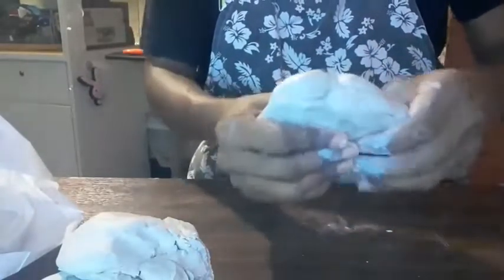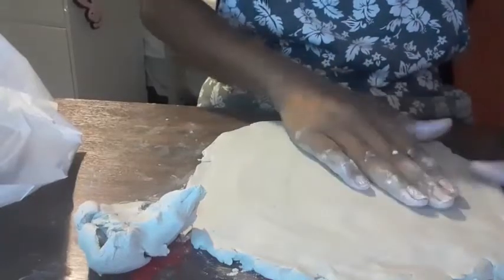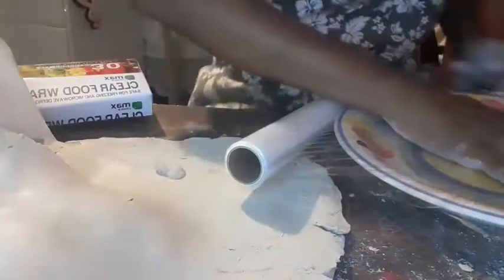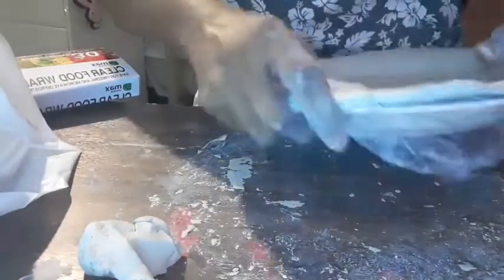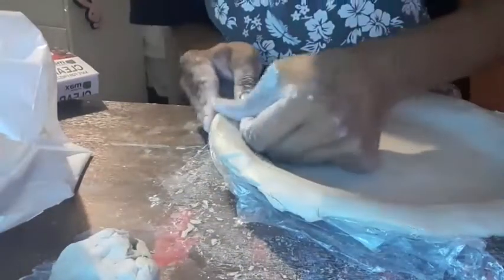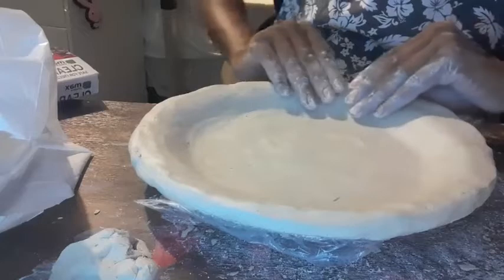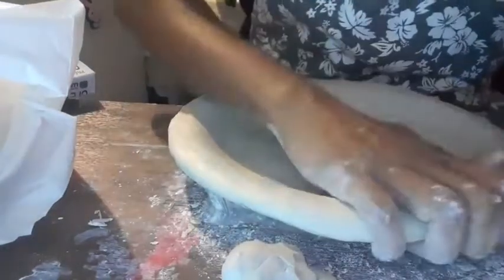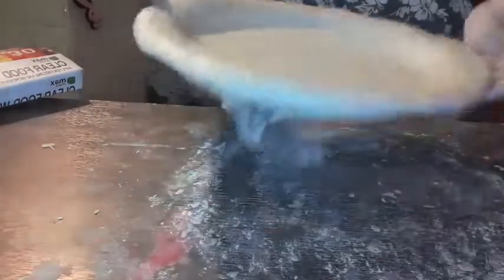Quarry Arts Centre Great Plate part 1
Artist, Comic Book Creator, Writer, Pop Culture Convention Director
I also run my own comic book studio, Plunge Studios NZ, here in beautiful Whangarei, New Zealand with a couple friends.

Keep both eyes out for our upcoming comic books.

All round nutcase here's where you can find me...

Article 19 - Universal Declaration of Human Rights. Everyone has the right to freedom of opinion and expression; this right includes freedom to hold opinions without interference and to seek, receive and impart information and ideas through any media and regardless of frontiers.